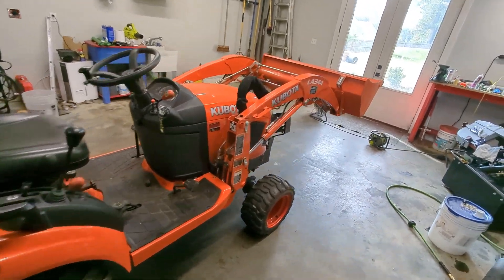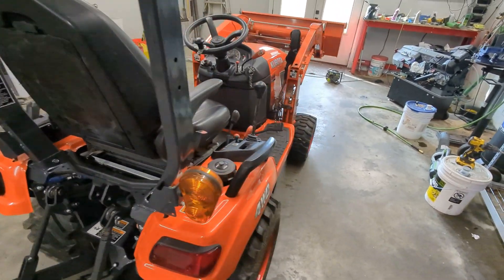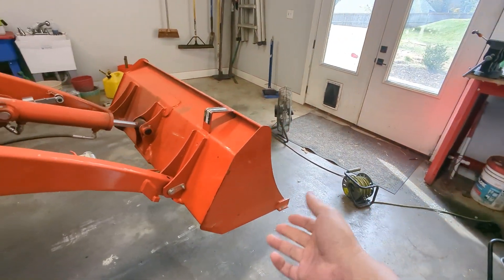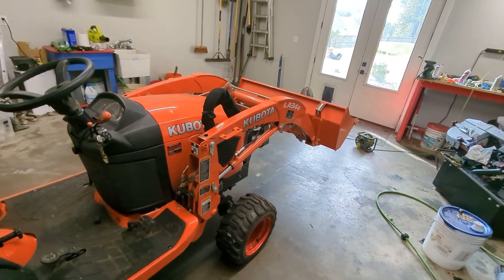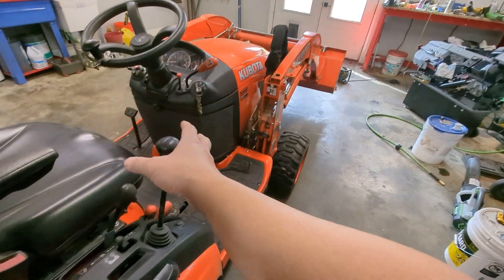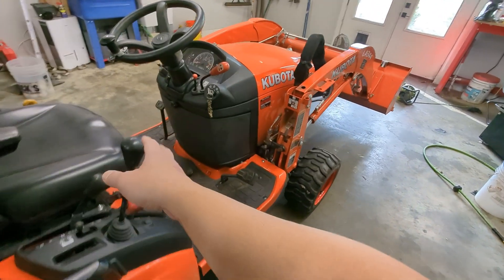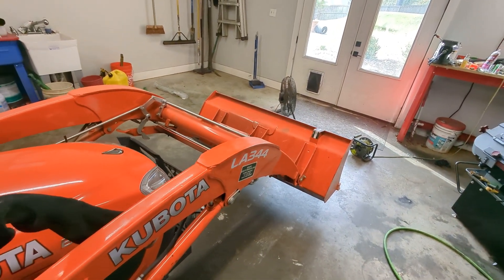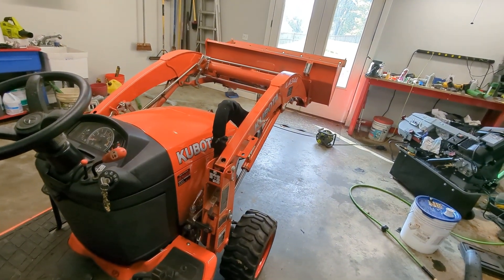Kubota Loader Valve - Better Than John Deere?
The Kubota Loader Valve is definitely different than most, if not all other tractor models.  Two functions at once without a load is easier, but what are the trade offs and why is Kubota the only one using this type of valve?